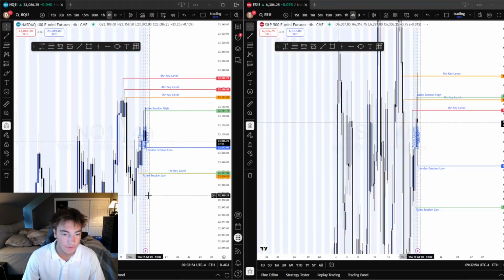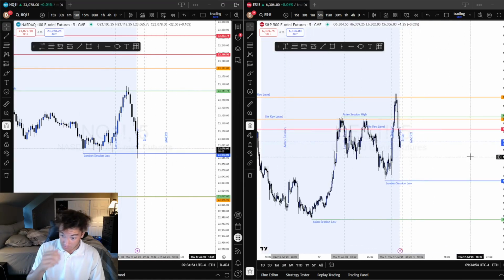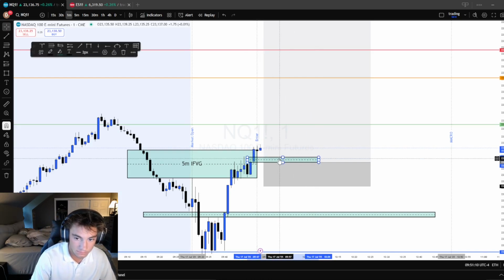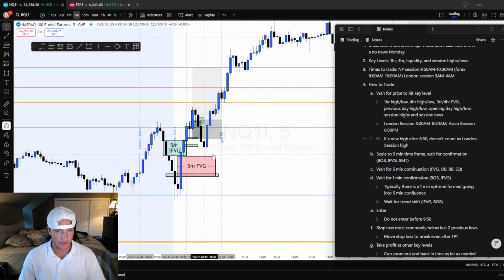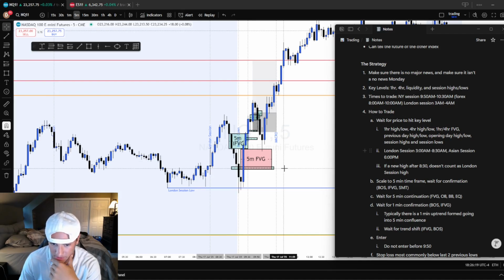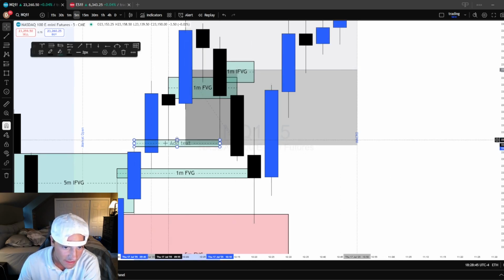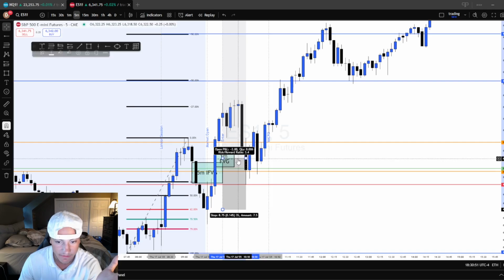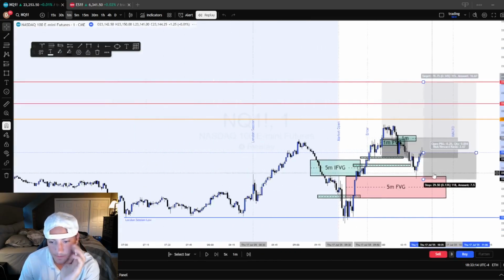Day 14 – Road to Funded | Expensive Week But A Lesson Learned | -$902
Welcome to my journey to becoming a consistently profitable trader. My goal is to prove I can trade with discipline and secure a funded account through live daily trading.

Loss I can only blame on myself today. Need to follow my strategy and not get too confident. Choppy week but still missed some opportunities. Just need to stay locked in and bounce back.

→ Daily live trading
→ Business cold calls + business ops
→ Raw, unfiltered entrepreneurship